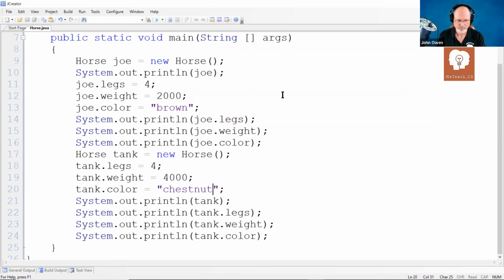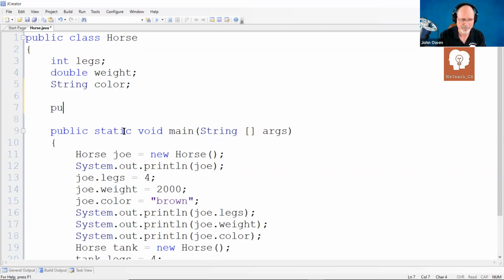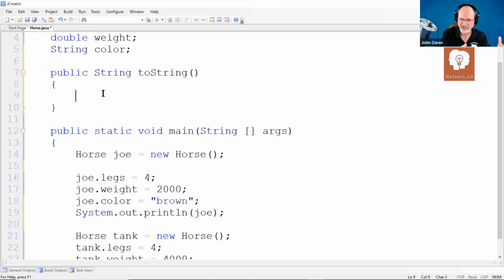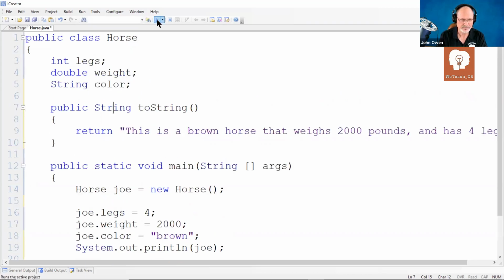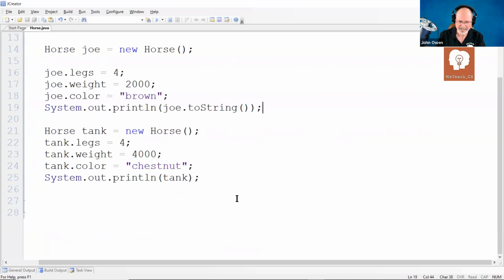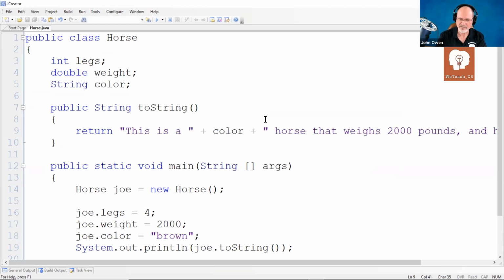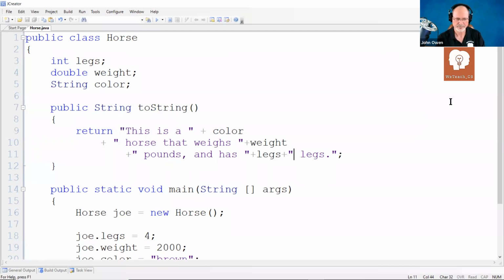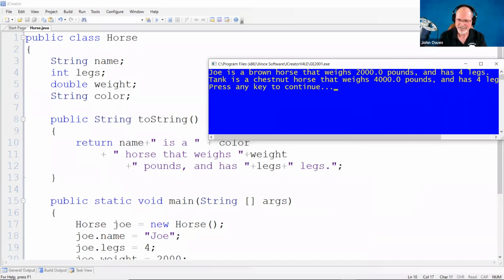WeTeach_CS For HS - Java Lesson 8C - Horse Class Demo Part 3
Part 3 of 6 - A Live Demonstration of the Development of a Horse Class, from the WeTeach_CS Webinar, 2/17/2022, with John Owen - Defining the toString Method @weteach_cs8464